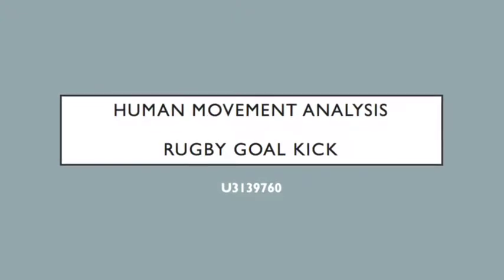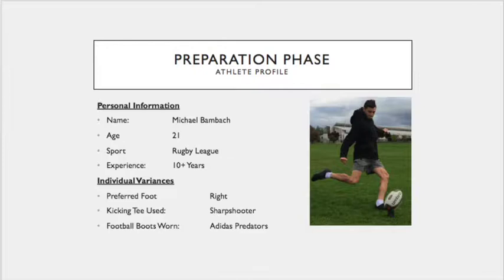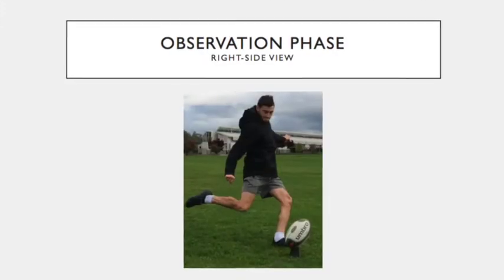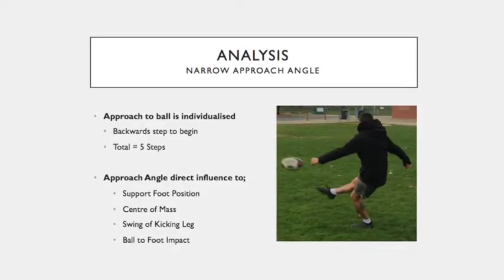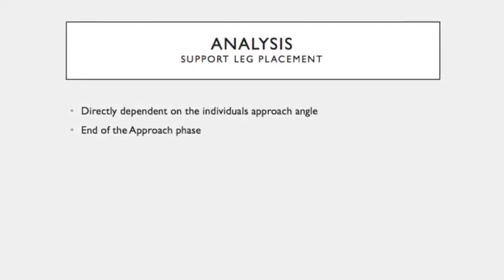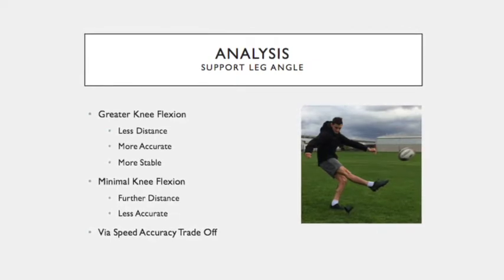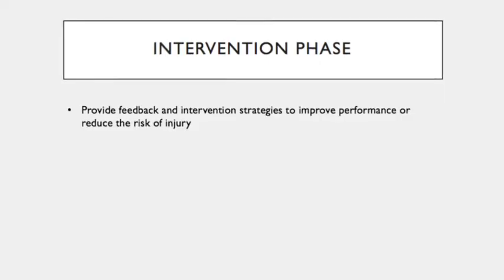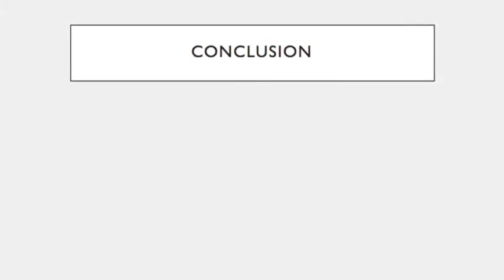3139760 Movement Analysis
Human Movement Analysis on Goal Kicking
(u3139760)